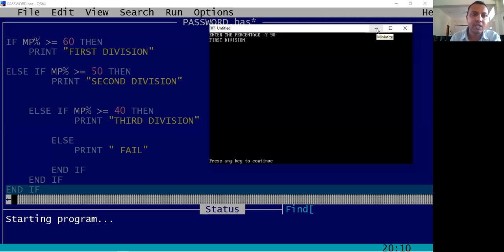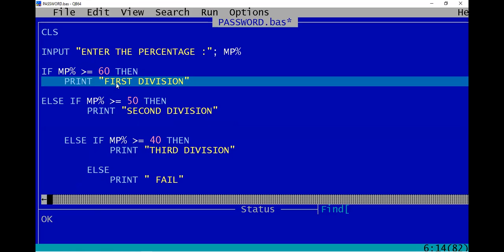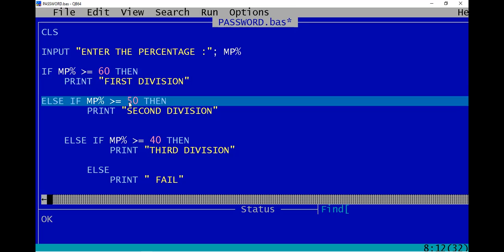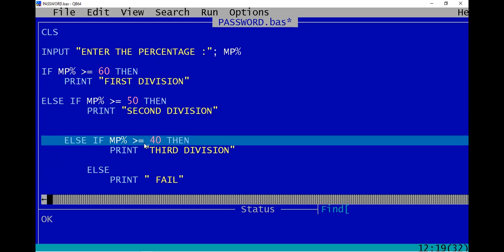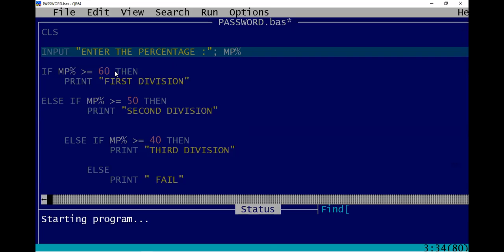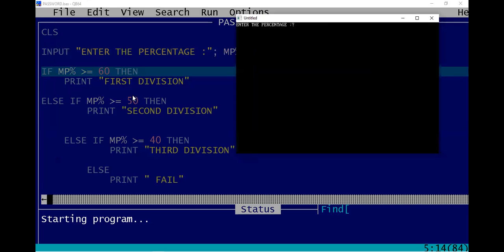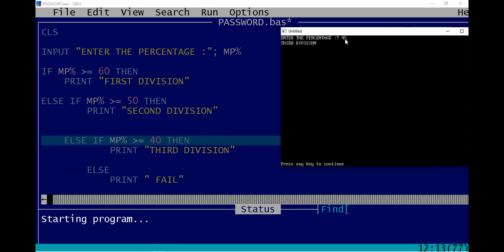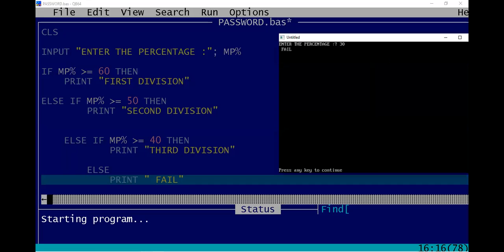Subject Computer If Ease If Statements